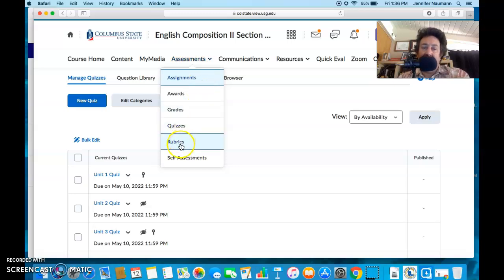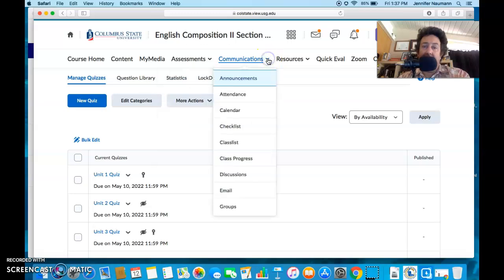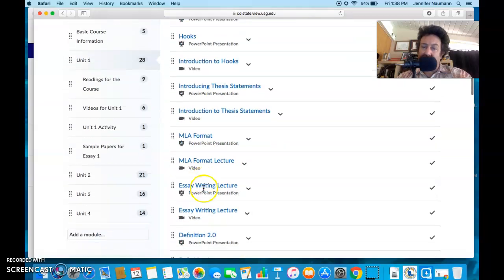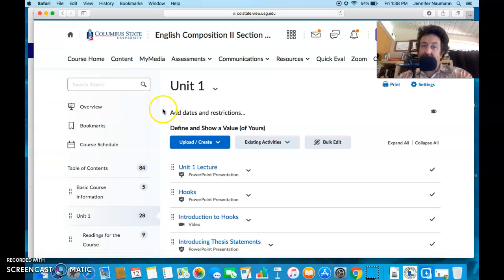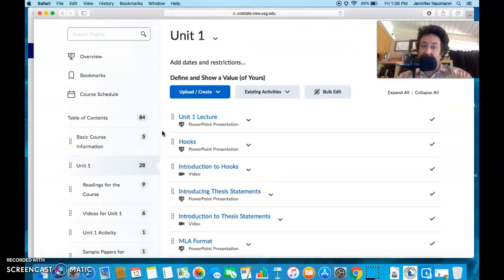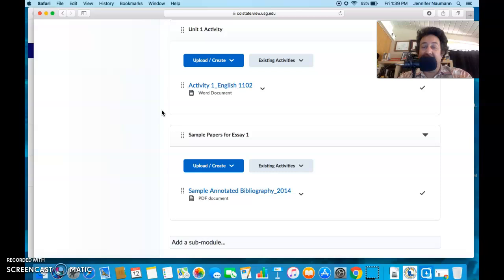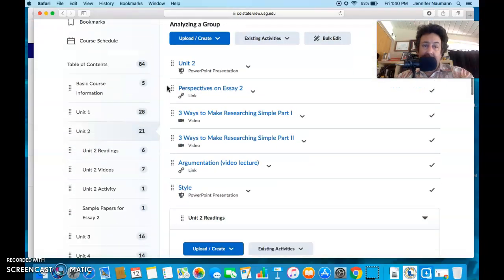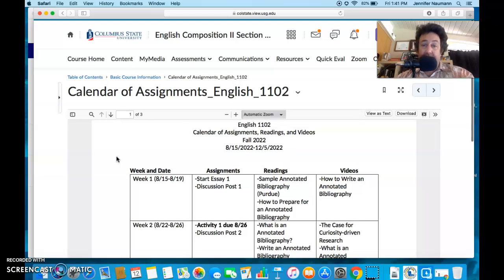Introduction to English Composition II at Columbus State University Fall 2022